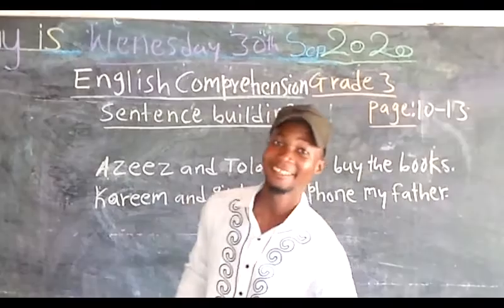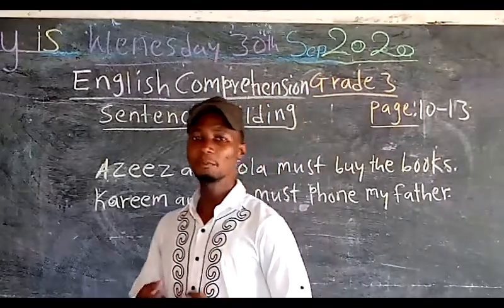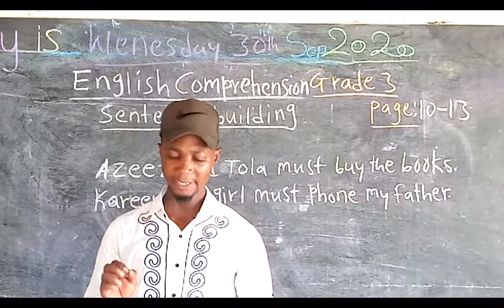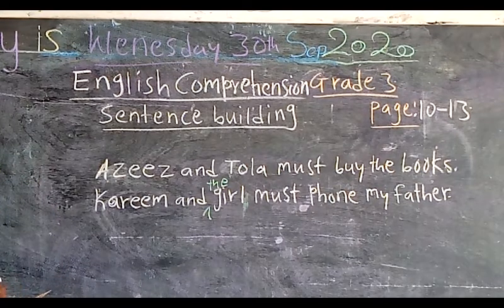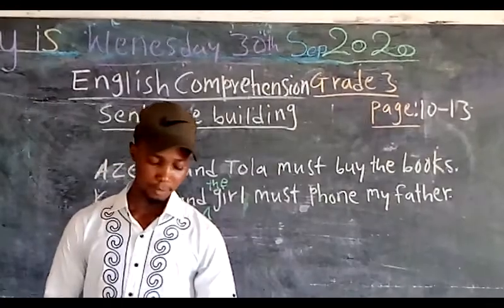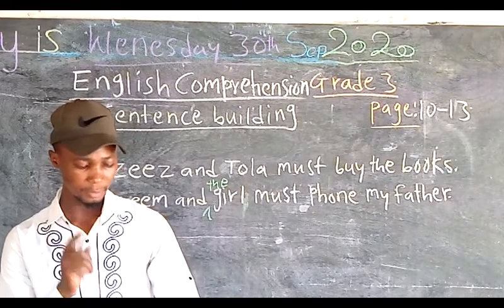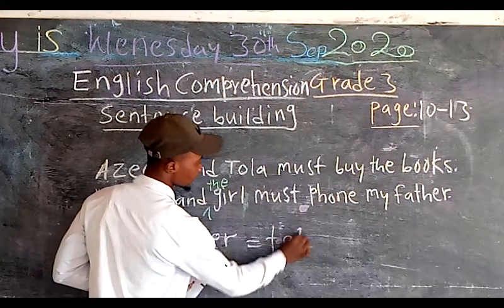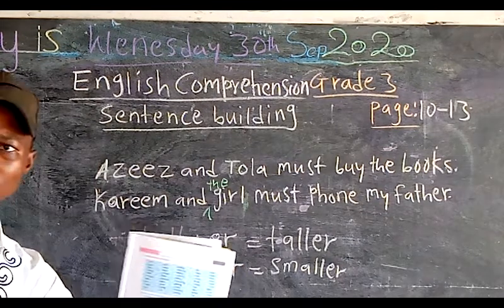ENGLISH grade 4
Sentence Building